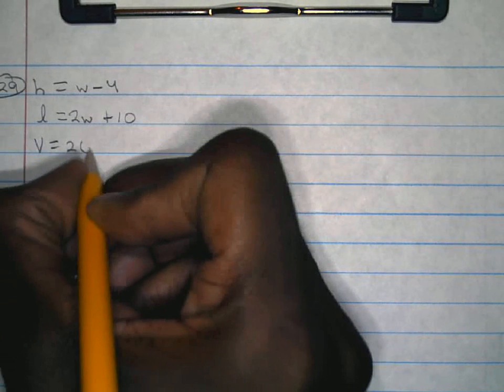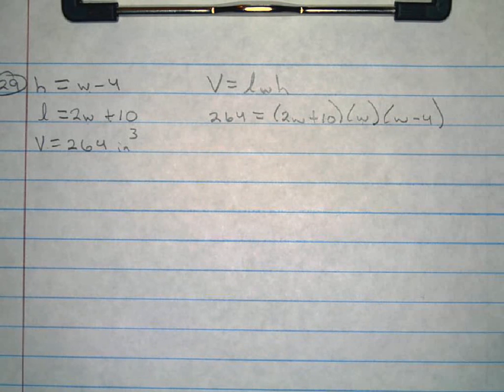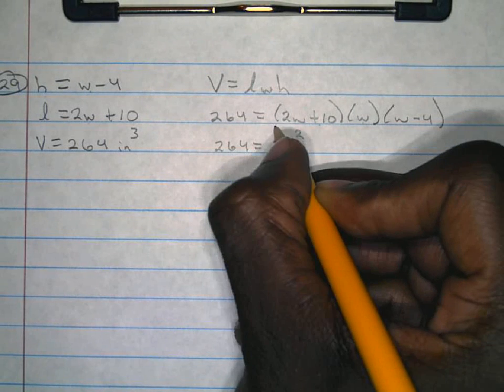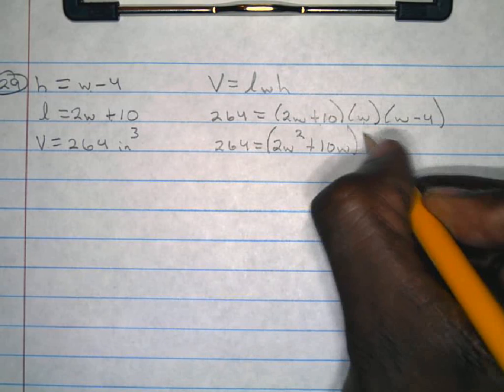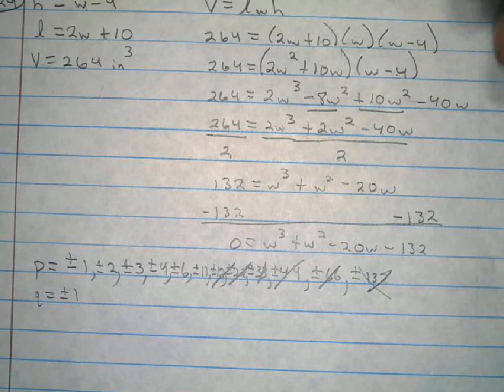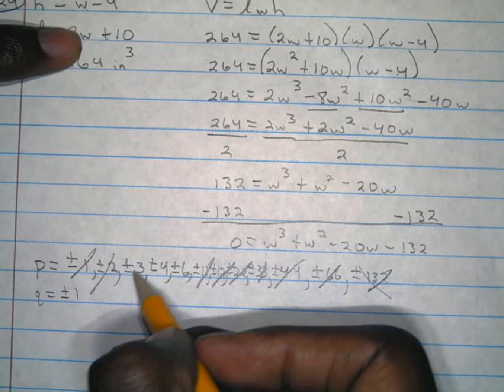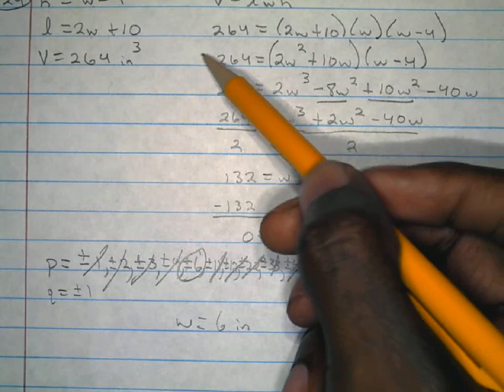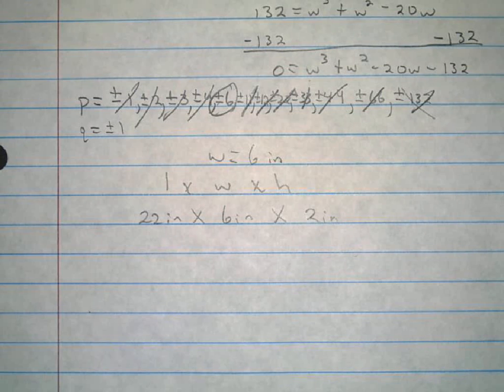Algebra 2 Chapter 6 Test Review #29